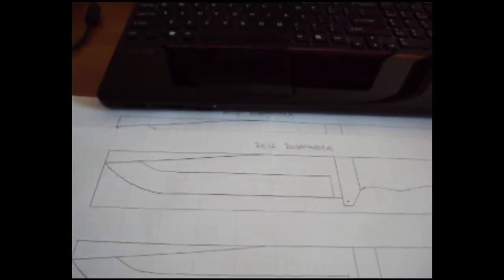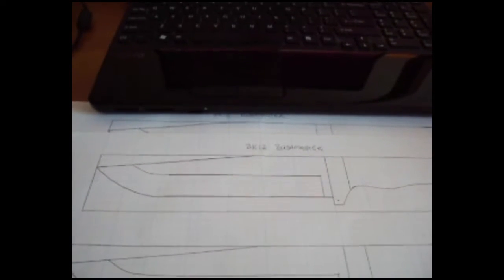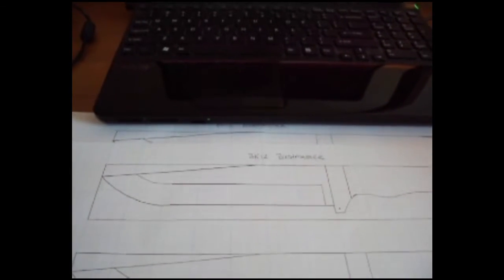My First Year of Knife Making - Part 4 - DraftSight CAD | CNC Laser Cut Knife Blanks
CNC laser cutting out some of my knife blank profiles.  I use cnc laser to cut some of my production knife blanks because it saves a great deal of labor cost per knife.  I can then focus my labor in steps of the knife making that I am able to compete with machines effectively on cost.

I also outsourced the heat treatment process's.  The steels that I use are often referred to a super steels.  They require very specific and sometimes complex conditions for proper heat treatment.  The temperature ranges for getting best properties are very narrow.  Some of them need to be heated in an oxygen free environment to near 2000 degrees then quenched and tempered to -300 degrees.  There is no way I could do all of this satisfactorily or competitively on cost.